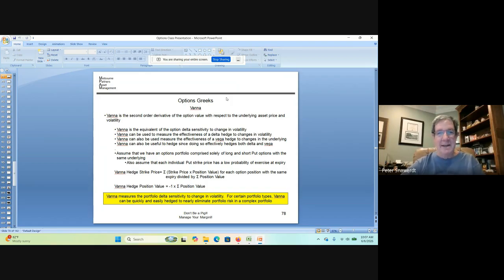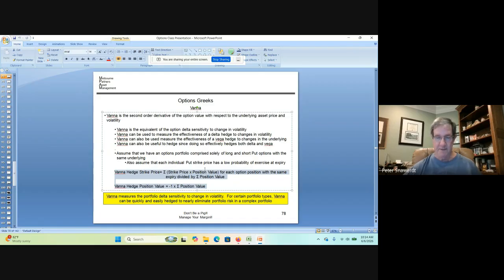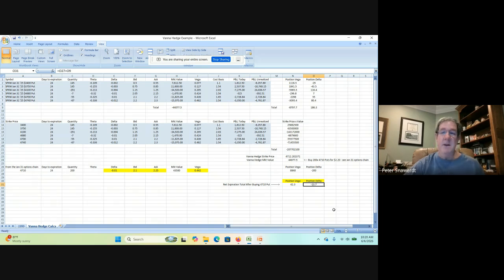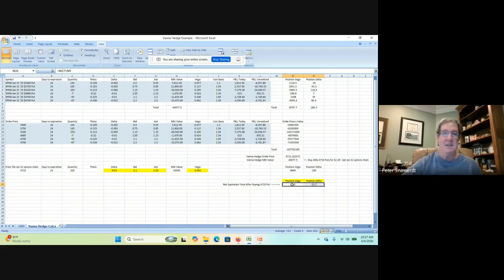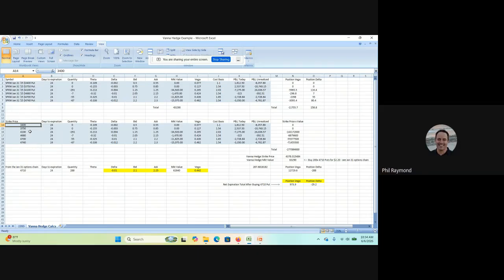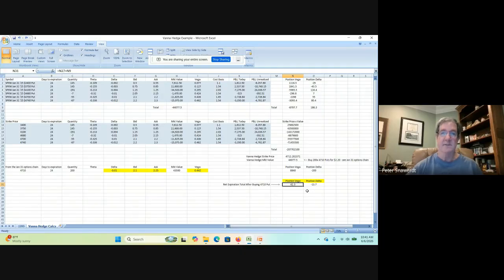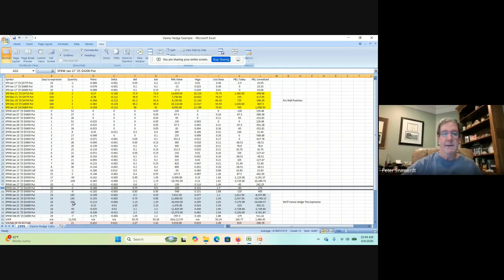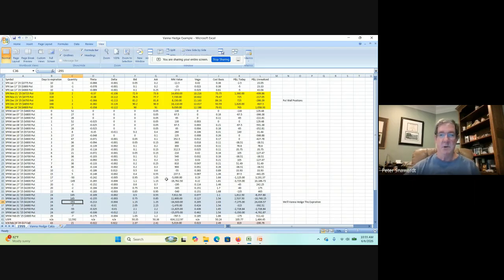Options Class #4 2026 06 06